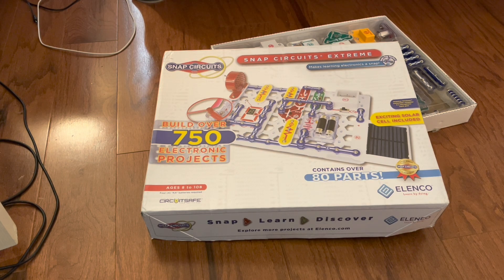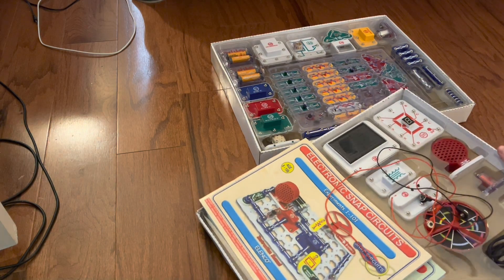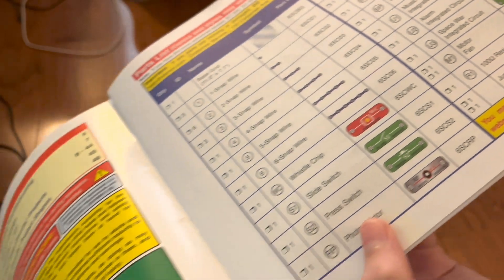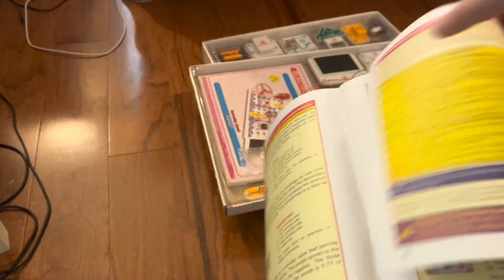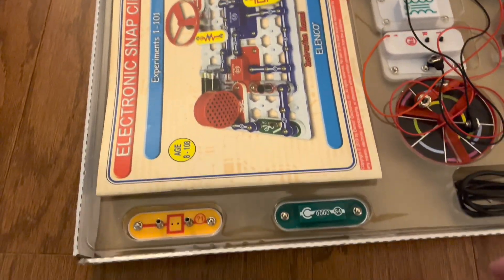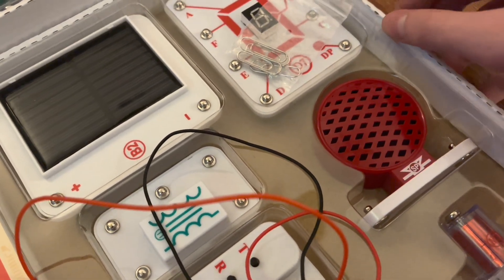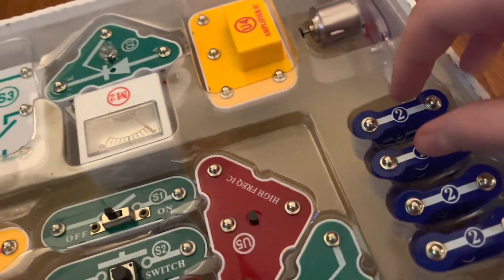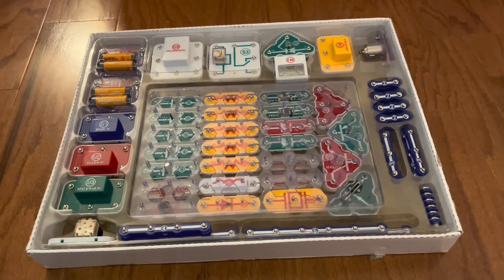Overview of Snap Circuits Extreme SC-750 Kit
What to know before getting into this series.